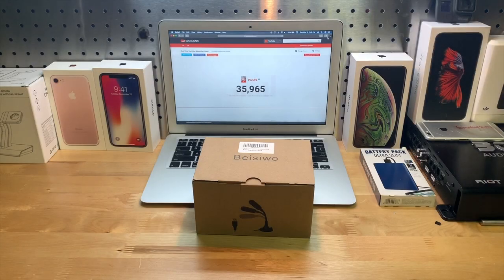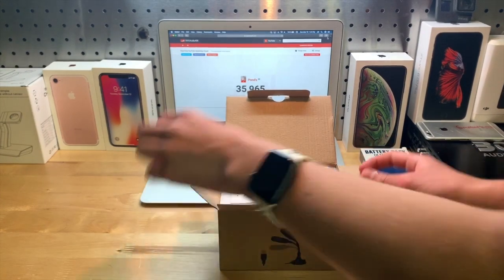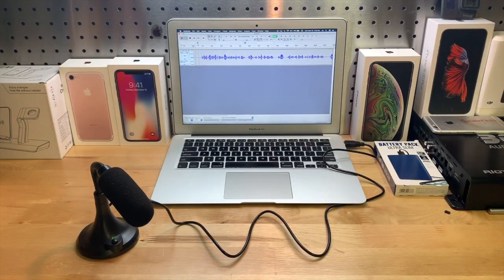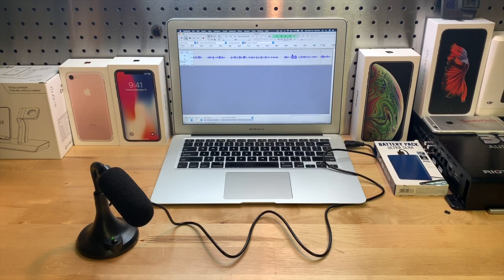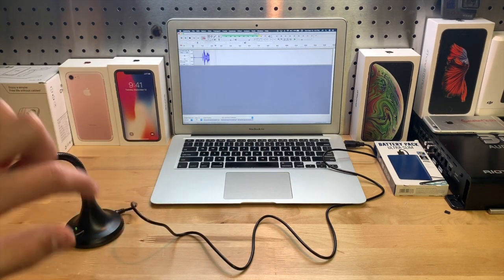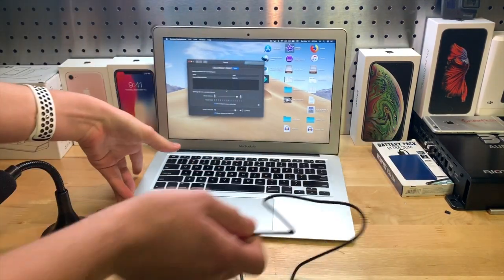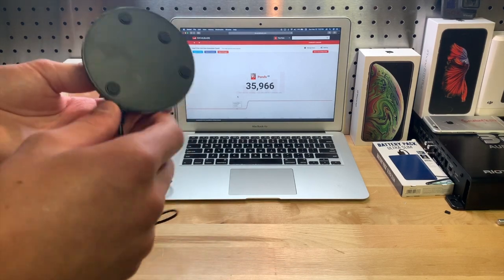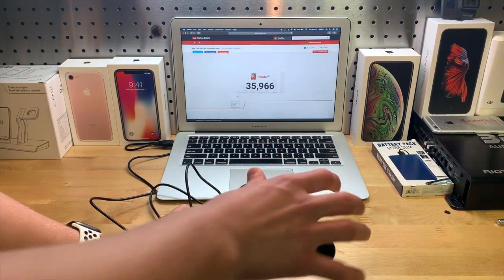PALADOU USB Microphone Unboxing & Review - DISCOUNT COUPON CODE!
In this video, I'm unboxing and reviewing the PALADOU USB Microphone, PC Microphone with LED Indicator, Meeting MIC Speech Condenser Microphone for Computer/Laptop/Desktop/Windows/Mac, Record and Chat for YouTube, Skype ,Podcasting, Gaming

Paladou Microphone on Amazon

COUPON CODE: MICUSB30